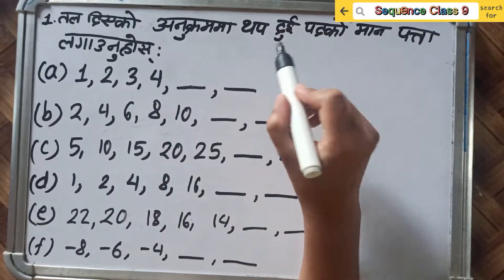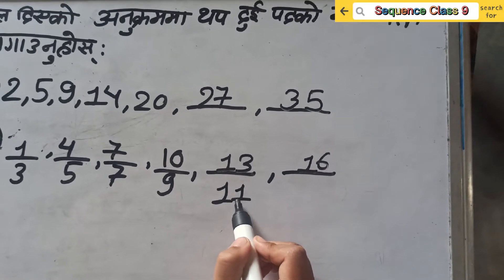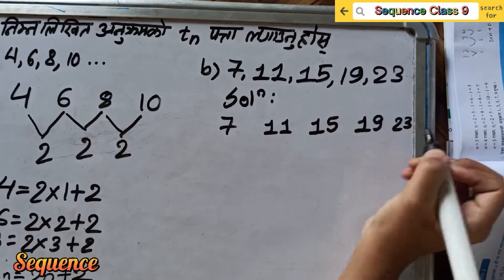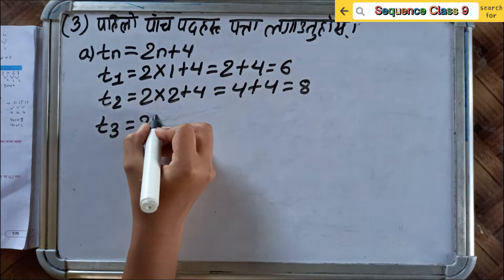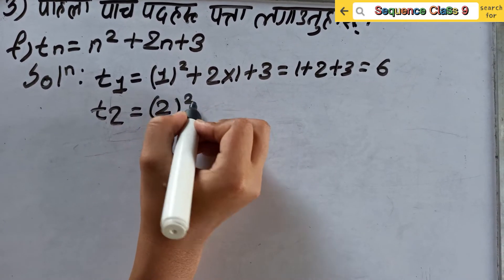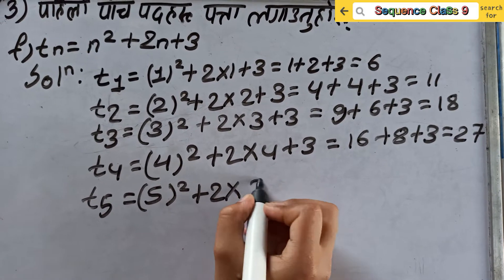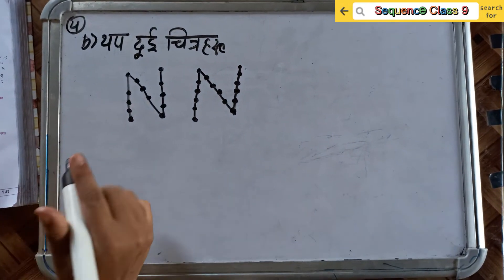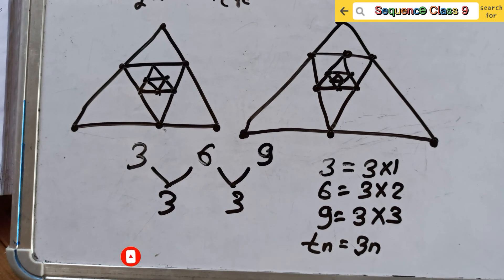अनुक्रम अभ्यास कक्षा ९, Sequence Exercise Class 9 Com Maths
Namaskar, यो भिडियो पाठ्यक्रम विकास केन्द्र द्वारा प्रकाशित कक्षा 9 को अनिवार्य गणित को बीजगणितको अनुक्रम (Sequence) अभ्यास सँग सम्बन्धित छ । यस भिडियो बाट कक्षा 9को भाइबहिनी हरु लाई गणित सिकाई मा सहयोग पुग्नेछ भन्ने आशा गरेको छु।
These questions are from textbook of class 9 Compulsory mathematics based on new curriculum 2079.